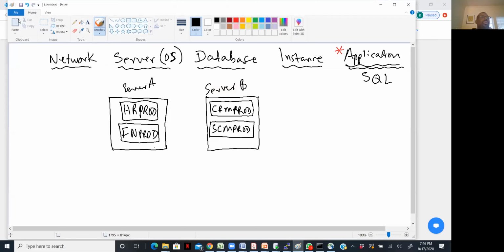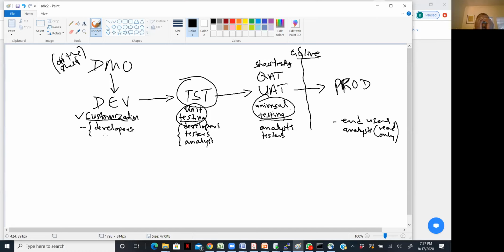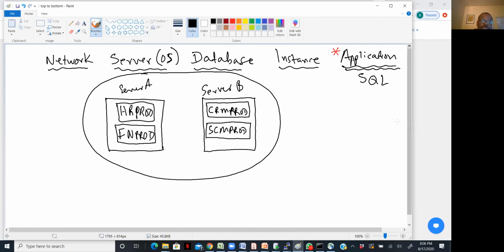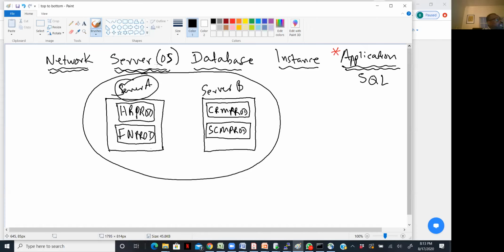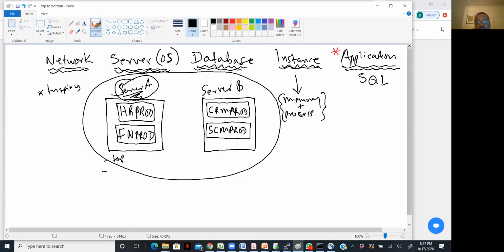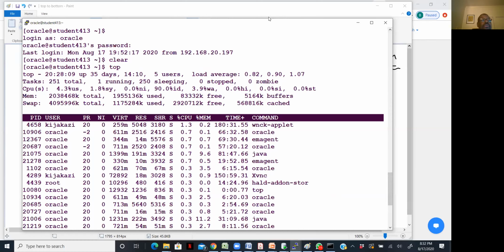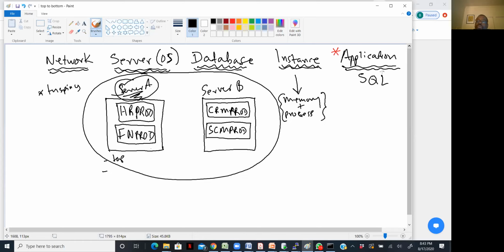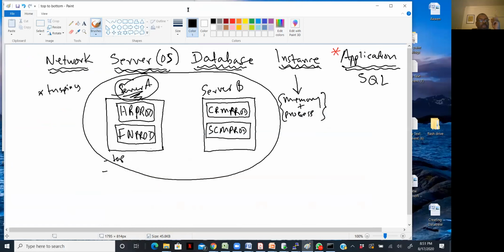projet class 08/17/2020